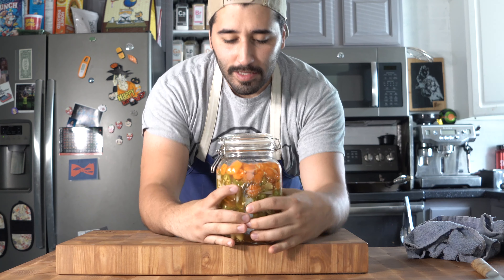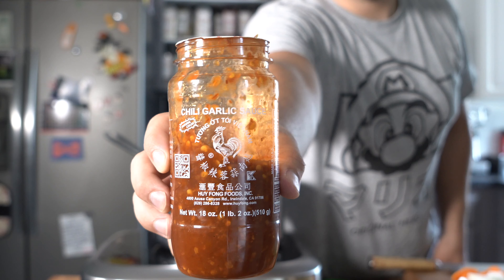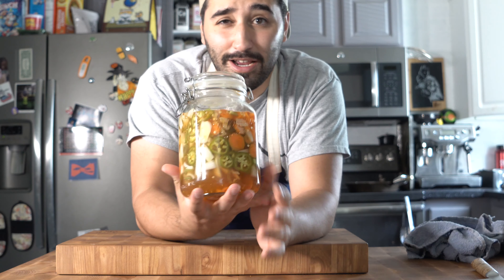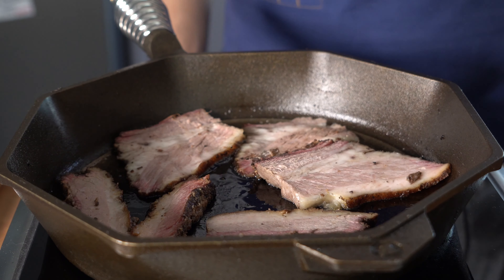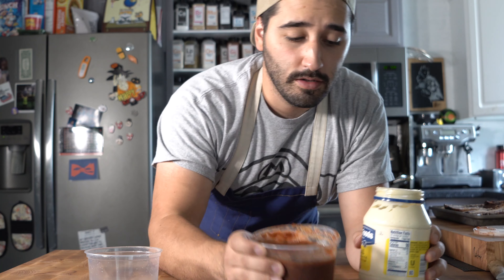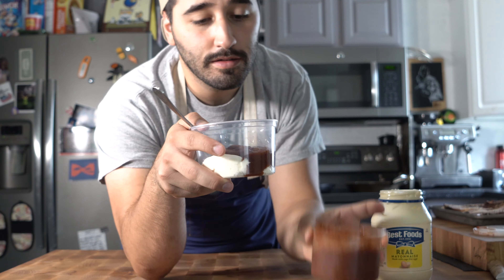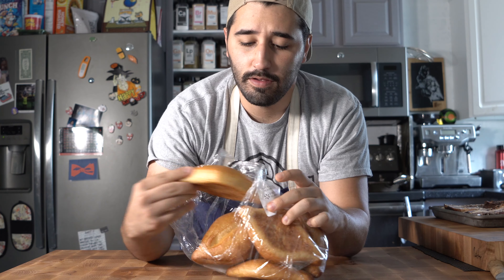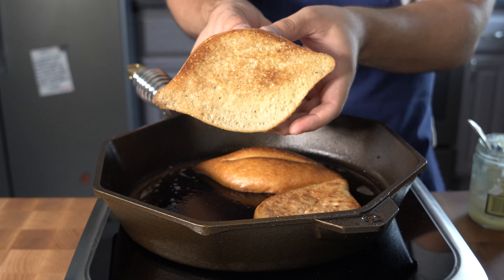BRISKET TORTA // A COOK NAMED MATT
Ingredients:
(For the Texas BBQ Sauce)
-1 cup Ketchup
-1 cup san marzano tomato sauce
-1/4 cup Shiner Bock
-1 Tbsp Cayenne
-2 Tbsp black pepper
-2 Tbsp brown sugar
-2 Tbsp Worcestershire
-1 tbsp garlic pow

-mix

(For BBQ Mayo)
-1/2 Cup BBQ Sauce
-1/2 Cup Mayo

-mix

(For the Escabeche)
-1 cups chopped carrot
-1 chopped yellow onion
-2 cups chopped jalapeno
-5 cloves garlic
 (Pickling liquid)
-1/4 cup sambal
-1 quart apple cider vinegar

Bring pickling liquid to a boil
Pour over the veggies and let sit uncovered in the fridge for a day.

(For the Brisket)
- use leftover brisket:

Serve on a toasted Bolillo Bun with some cilantro